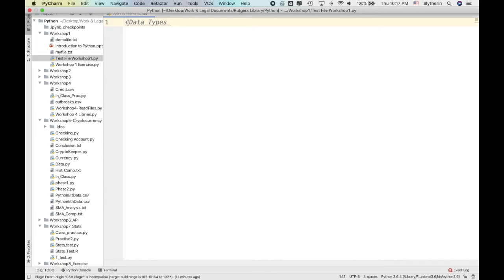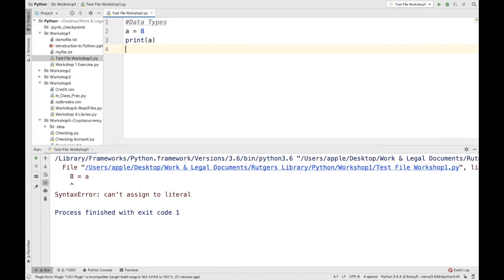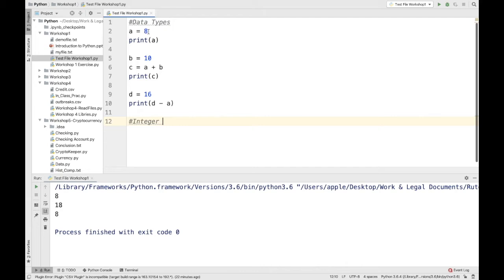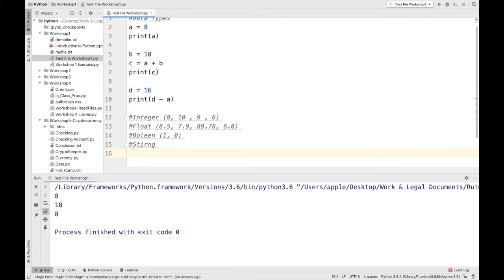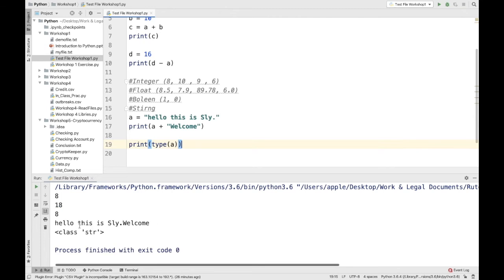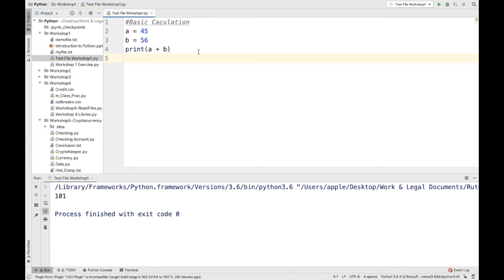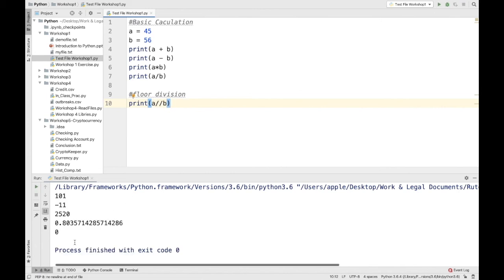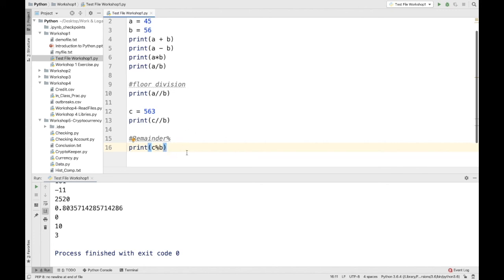DataTypes1 1Intro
Rutgers University Libraries Python Workshop Series Workshop 1 - Sly Zhong